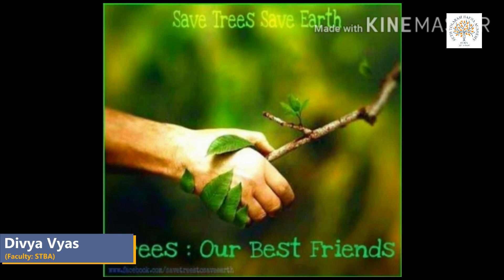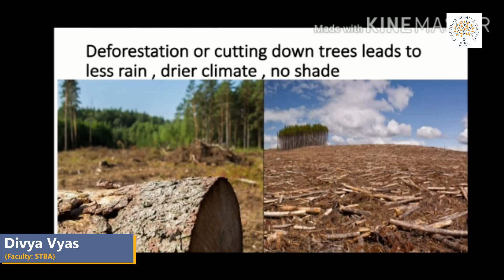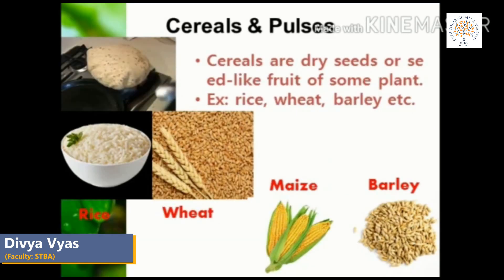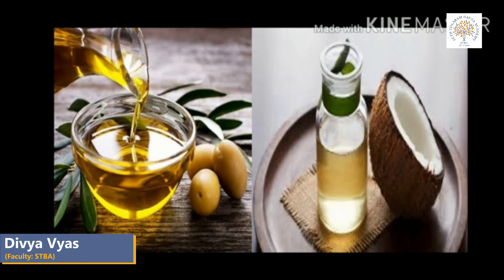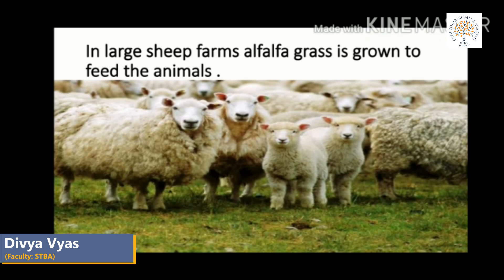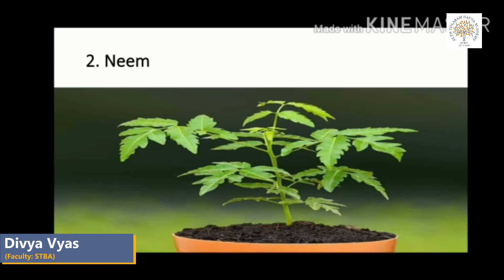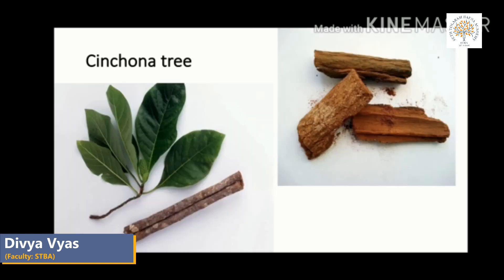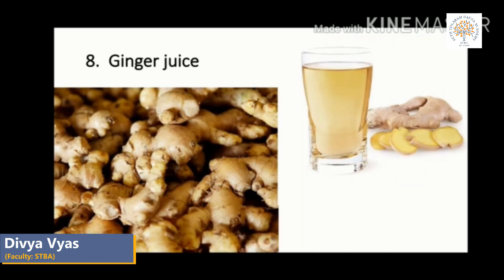STBA Online Class 4 Subject : Science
Subject :  Science
Teacher : Divya Vyas
Copyright @ Seth Tolaram Bafna Academy , Bikaner